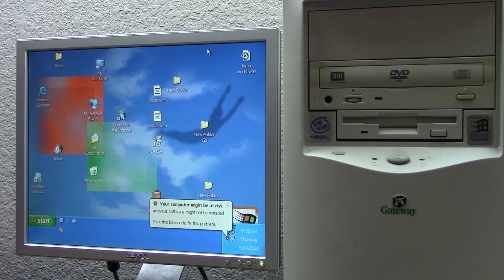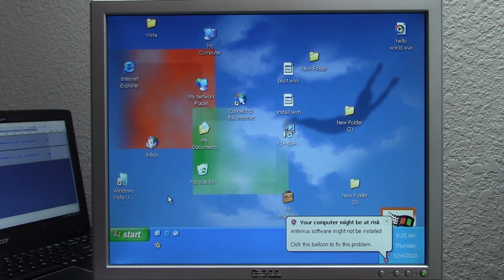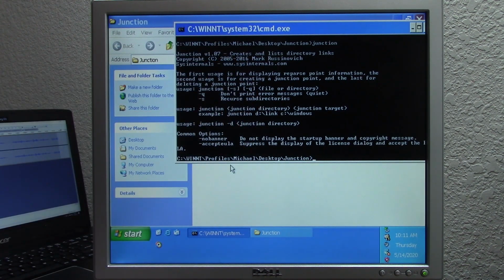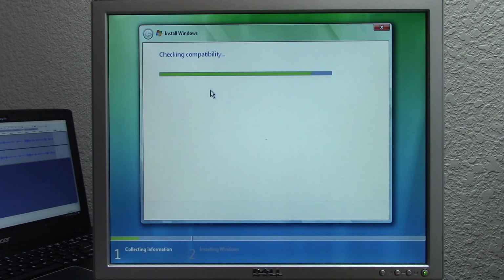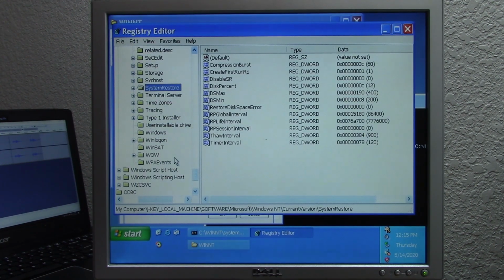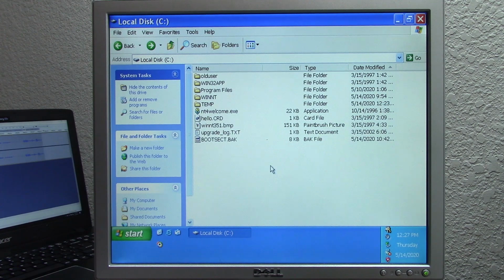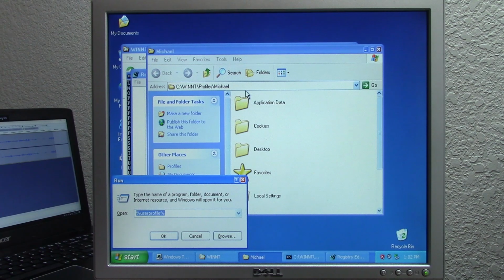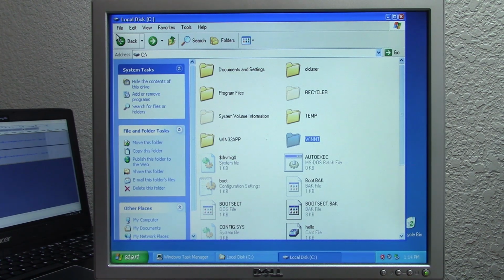Windows NT Upgrade Saga Part 2 – Can We Make It to Windows 7?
Welcome back to part 2 of the Windows NT Upgrade Saga! Today I take a look at a couple of viewer suggestions to see if we can finally upgrade to Windows Vista.

(Apologies for the audio quality in this episode. My recording software didn't pick up audio from the right microphone).